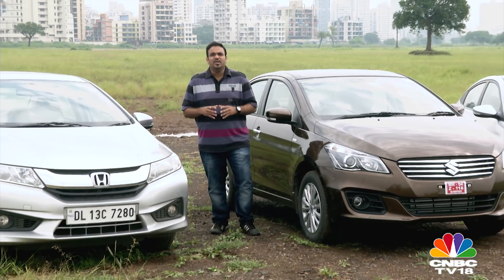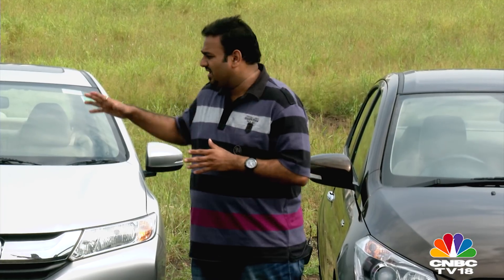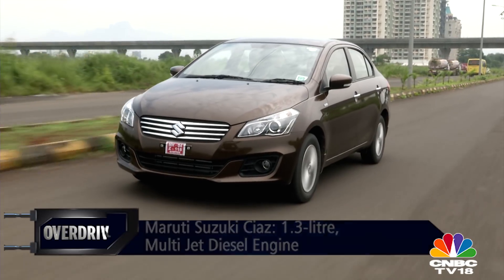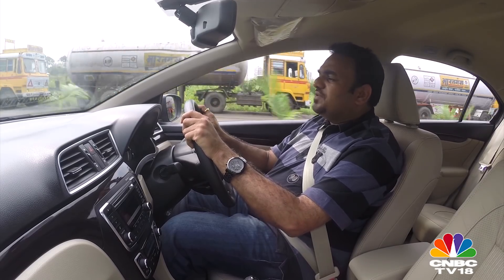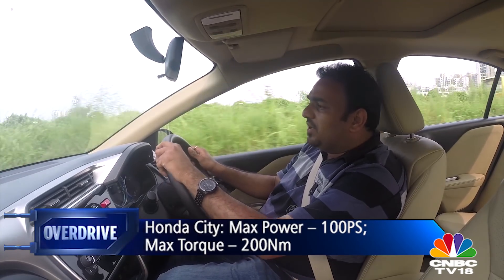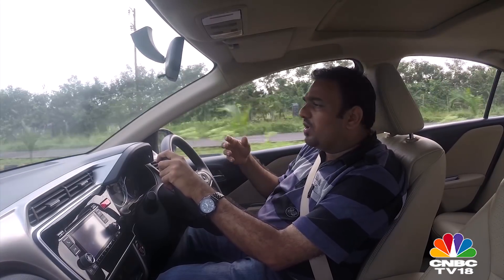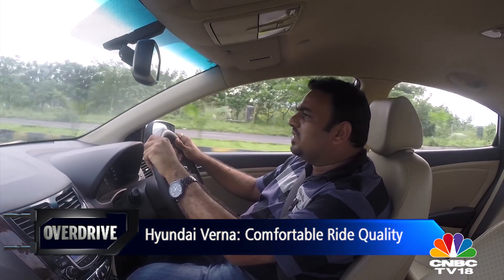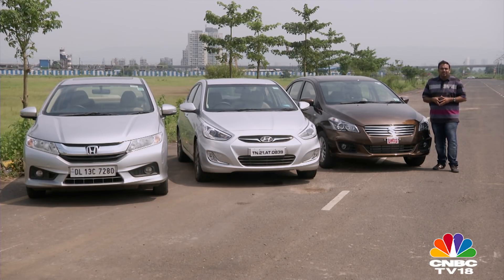Maruti Suzuki Ciaz vs Honda City vs Hyundai Verna - Comparative Review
By late 2014, every car in the mid-size sedan segment was either given an upgrade or a new successor, which meant that a lot of new comparisons were imperative. So we picked out the segment leader, the Honda City, its arch-rival, the Hyundai Verna and the new kid on the block, the Suzuki Ciaz, find out how these three match up. A comparo on all the sedans together? We'll leave that for another day.